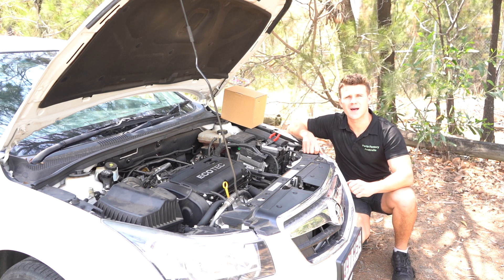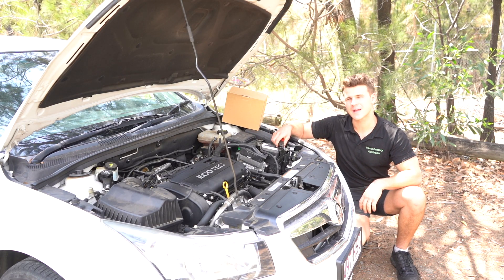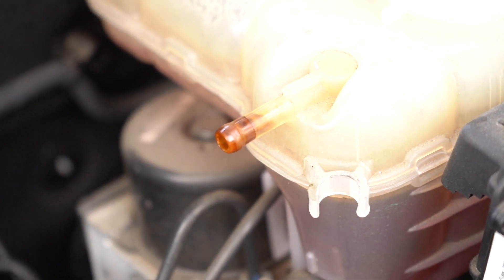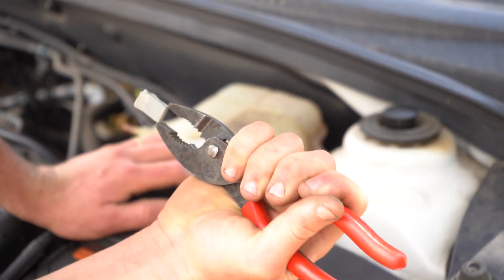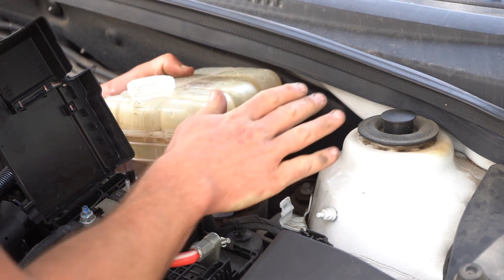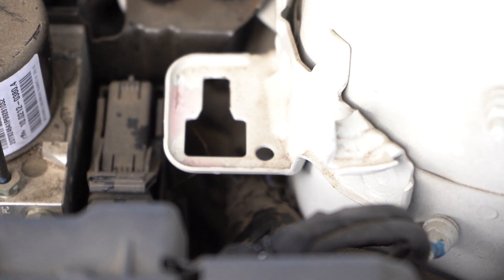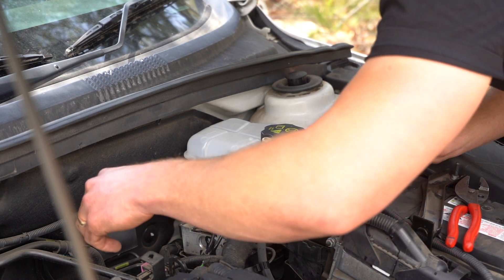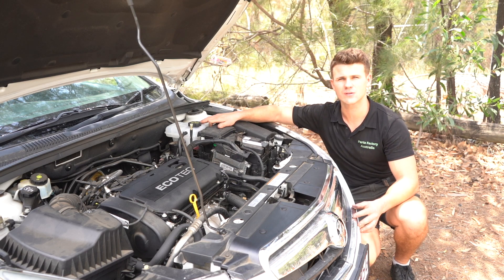How to Replace a Holden Cruze Overflow Bottle Coolant Tank | Parts Factory Australia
Here we display how to effectively install a Holden Cruze Overflow Bottle! This particular model of Holden Cruze is a 09-16. This bottle should be protected in the future. After it goes through a few thousand heat cycles, the top pipe can become brittle and should not be subjected to force from any direction. Be careful in this area!

If your interested in getting this replacement part, please to find the part within our catalogue.